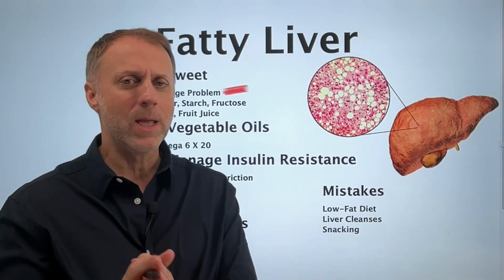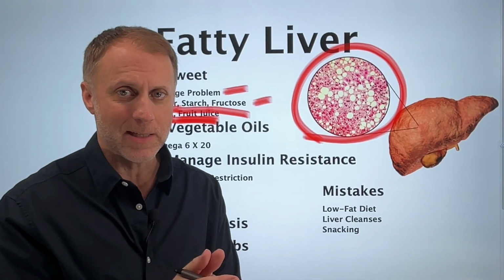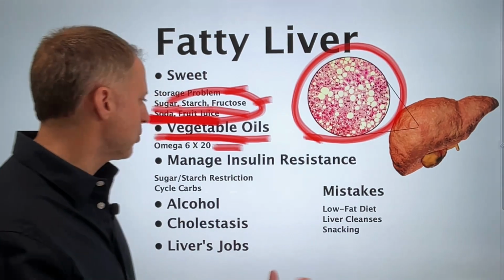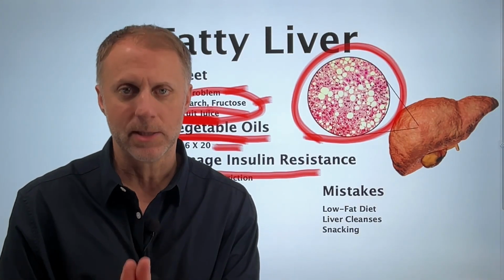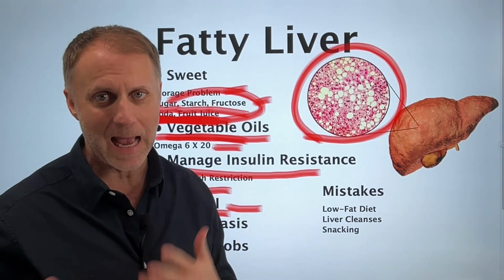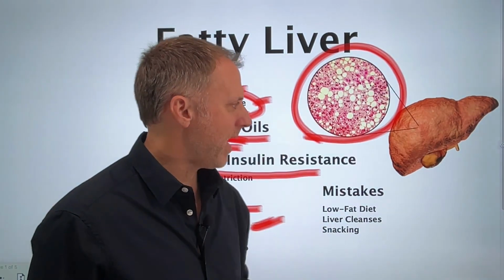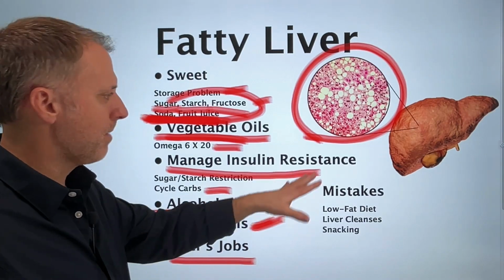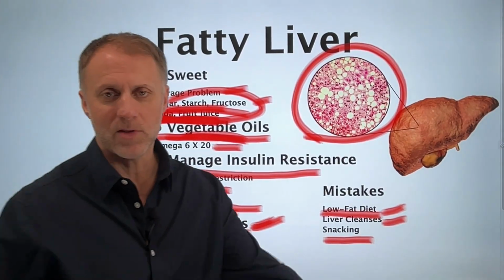5 Steps to Help Clients Improve Fatty Liver Issues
If you work as a fitness, wellness, nutrition, or natural health professional, and you’re asking how to help clients with  fatty liver, this video will give you 5 Steps to Help Clients Improve  fatty liver issues. When you can help a client fix the underlying cause of  fatty liver,  you can also fix the underlying cause of other health problems.  This training on helping clients improve  fatty liver, and improving overall health, will give you insights into the cause of  fatty liver.  This video is training on helping clients with  fatty liver.

Use this free bio-individuality coach training to better understand how each client has unique body chemistry.  No diet or remedy is right for every person, even if two people are dealing with the same symptom.  It’s more about looking at the client’s unique bio-individuality to understand the right steps to take for that client.

➤ Register for our TOTALLY FREE Intro to Health Pro Marketing course

Always seek the advice of your physician or other qualified health provider with any questions you may have regarding a medical condition. Nothing in the comments section of this video is intended as a substitute for professional medical advice, diagnosis, or treatment. Never disregard or delay seeking professional medical advice because of something you have read or seen in this video or the comments section of this video.  No comments or users’ personal opinions found here have been evaluated or approved by the FDA and should not be viewed as medical advice.
Allowing people’s shared comments on this site does not imply our endorsement of, nor any medical claim by us.
People here are simply sharing their own experiences or opinions.  If we applaud anyone’s achievements in the comments section we are not saying that we approve of how they did it or that that method is right for you.  We are simply celebrating someone’s win.  Any results or personal experiences shared should not be considered typical, regardless of the opinion of the one sharing the experience and should not be considered a cure for any disease or medical condition.
If we share a link to other content, we are not saying that this is the answer to your health concern.  We are simply sharing other content that may be helpful from an educational standpoint only. If we share steps we use with our clients or methods others have shared with us, that does not mean we are suggesting you follow those steps or methods or providing any type of medical advice in any way.